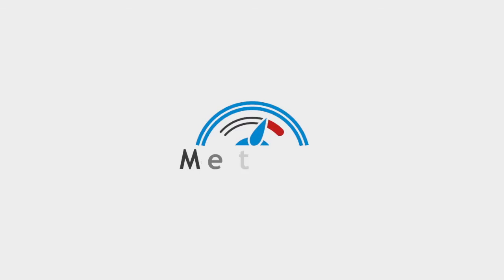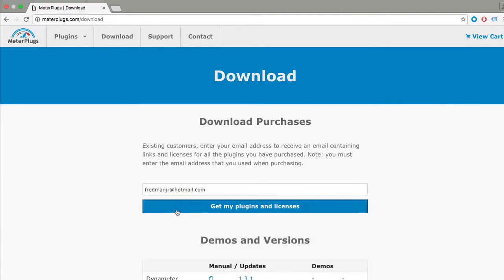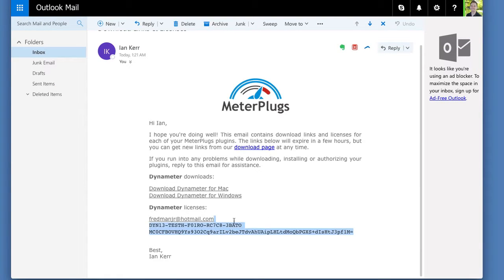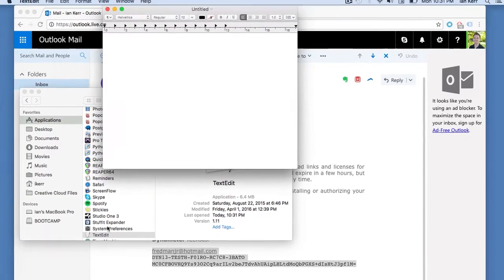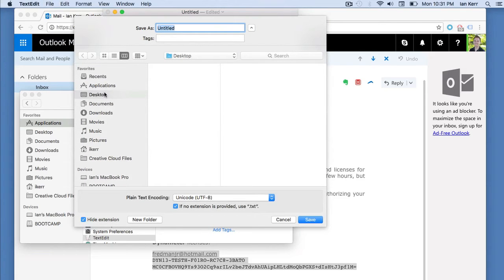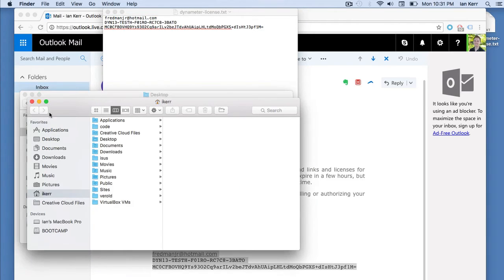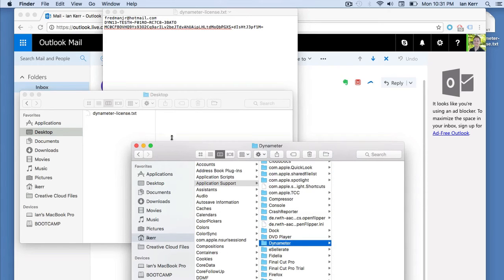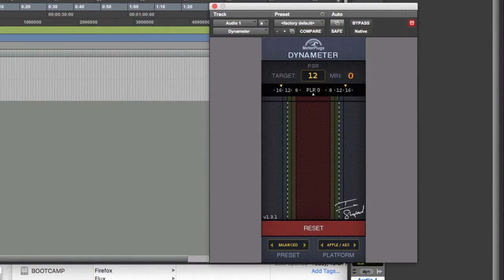How to authorize your plugin offline with Mac OS X (Legacy)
Note: this video is out-of-date. for current instructions.